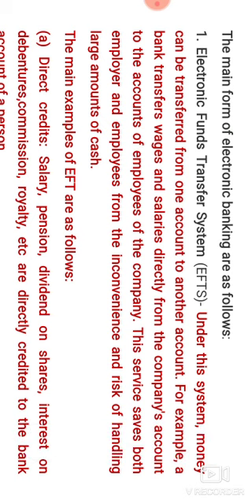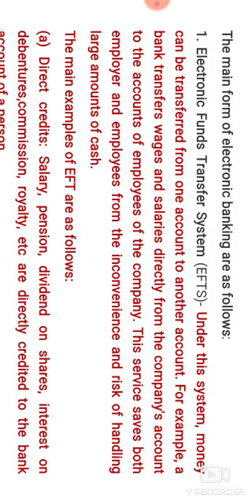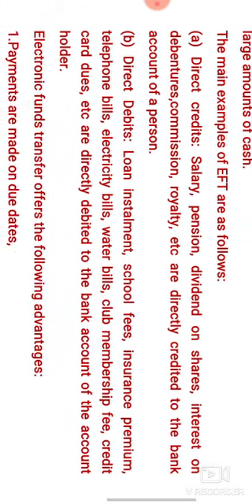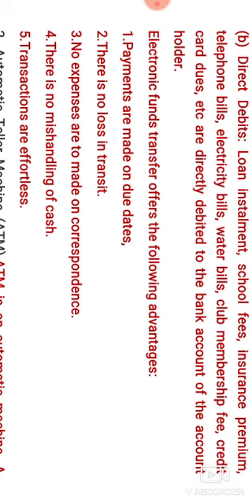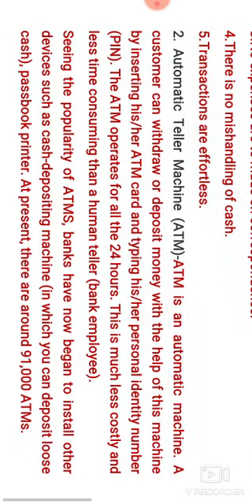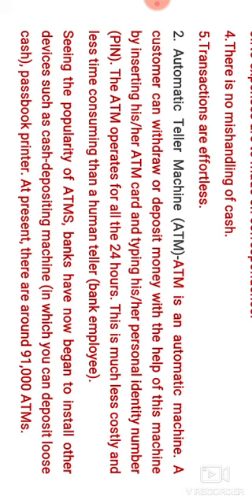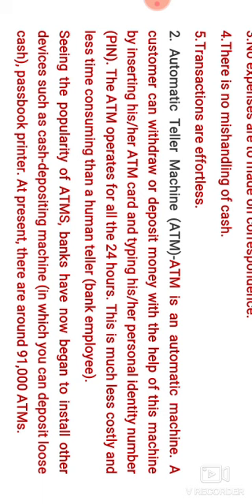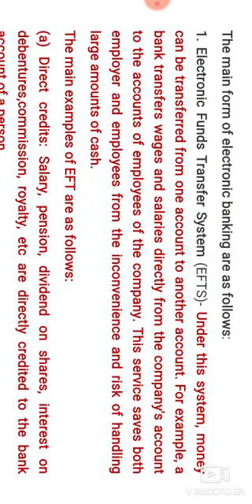Forms of E-banking(EFTS AND ATM)